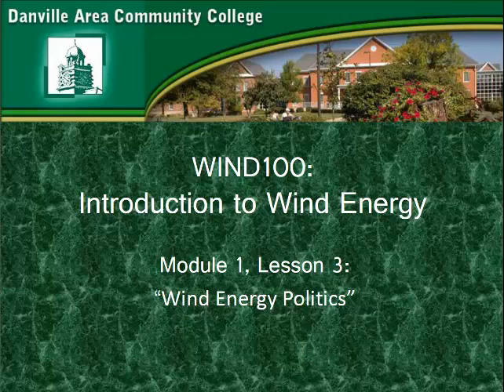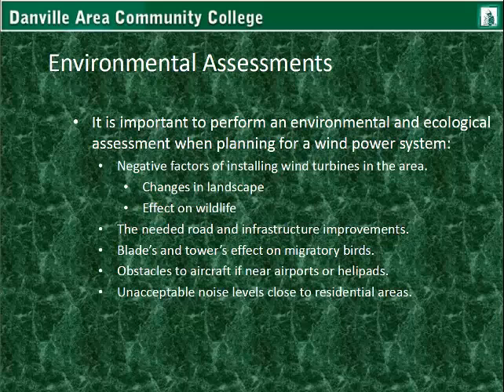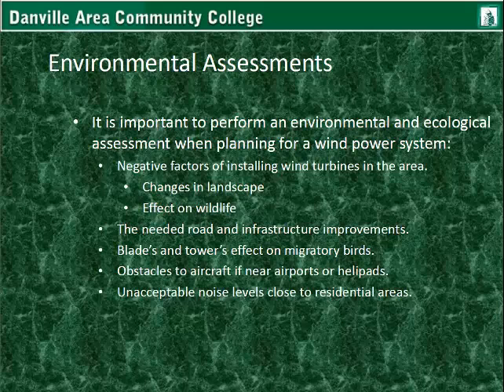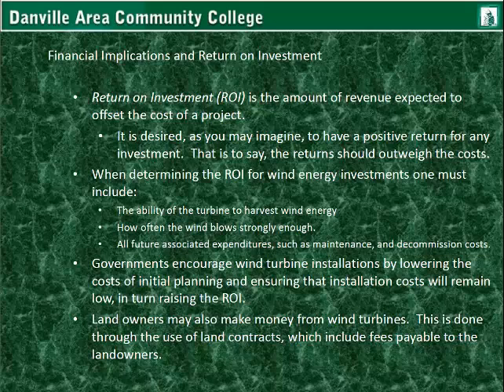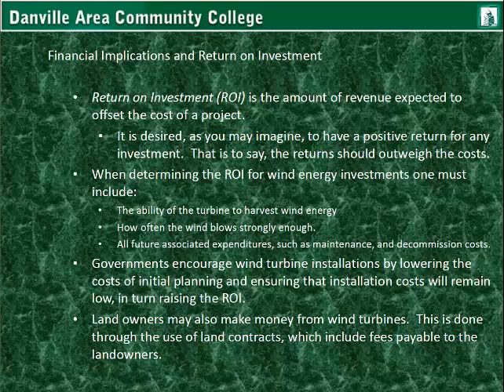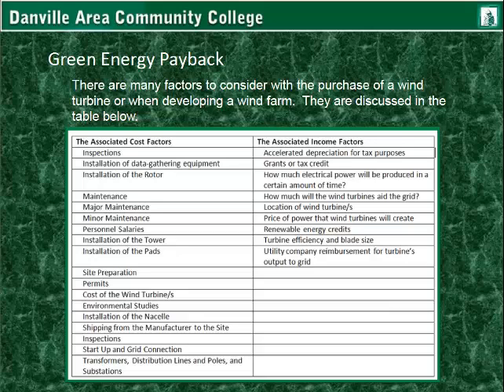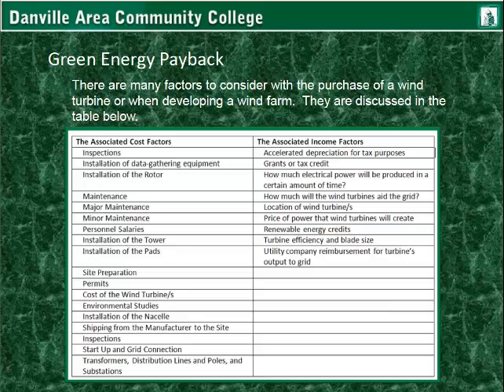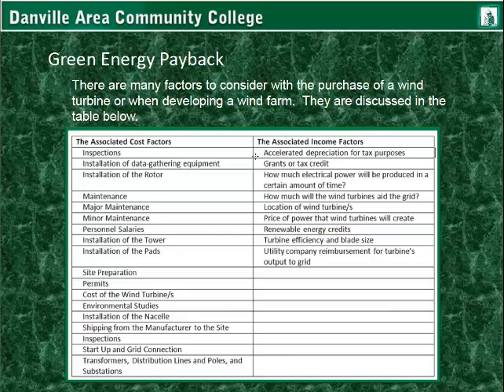M1L3 PPt Lecture